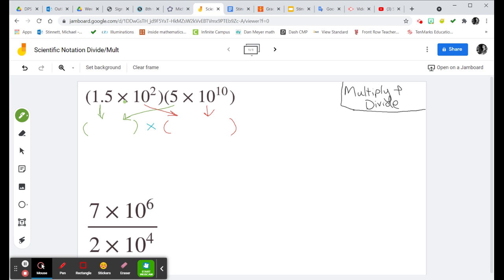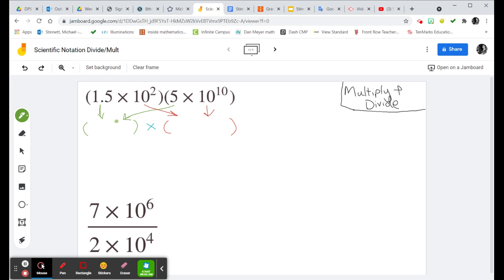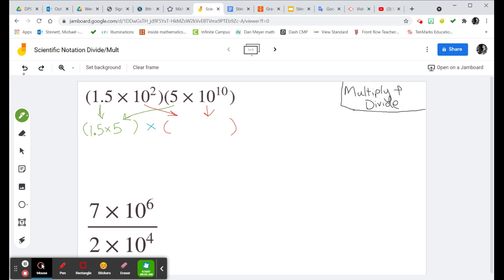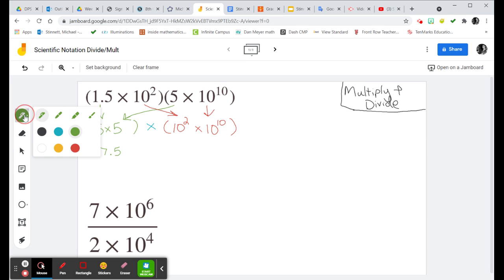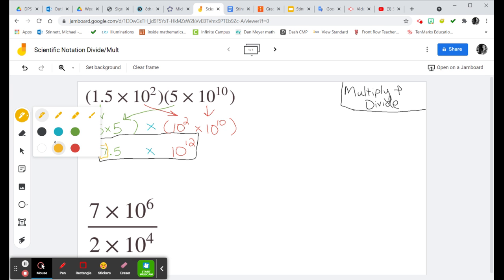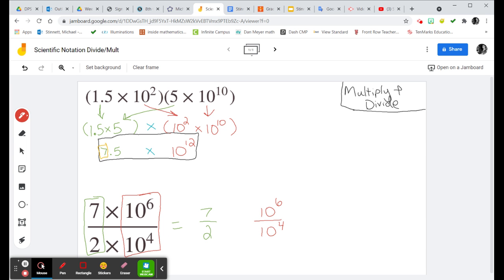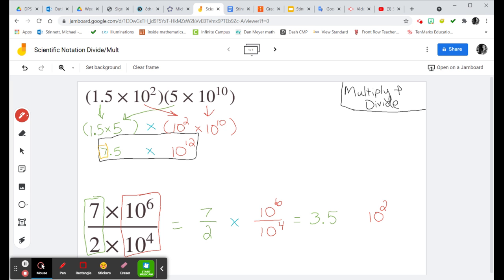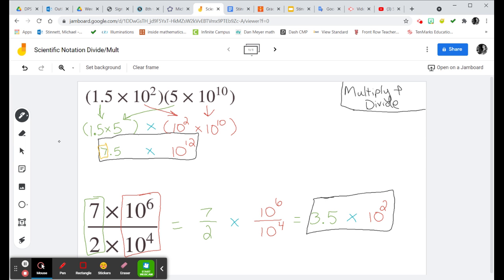Stinnett: Mult/Div Scientific Notation